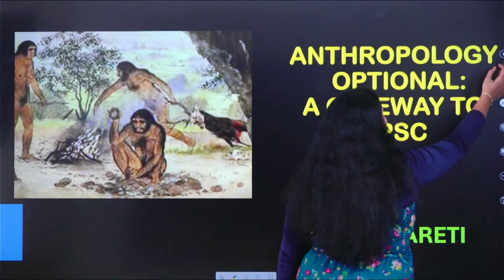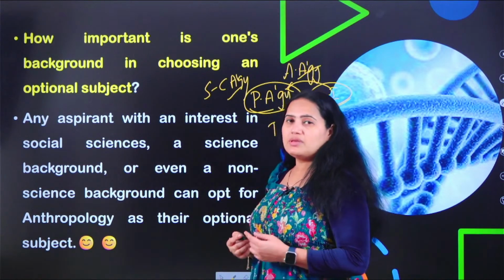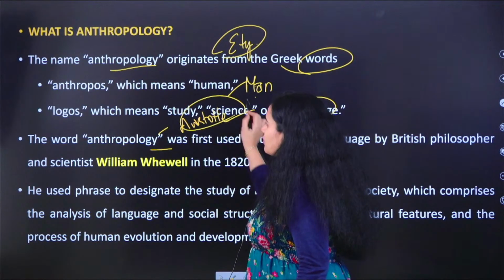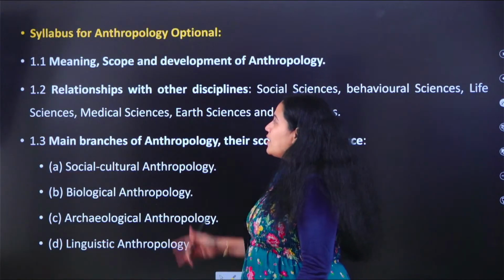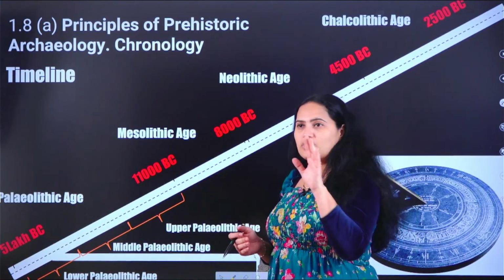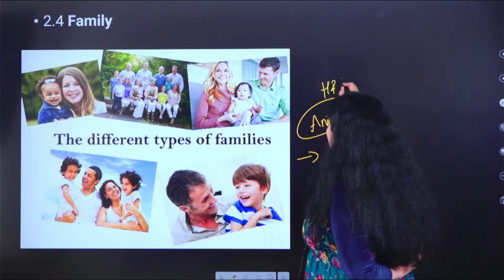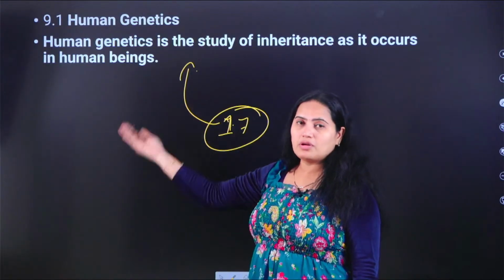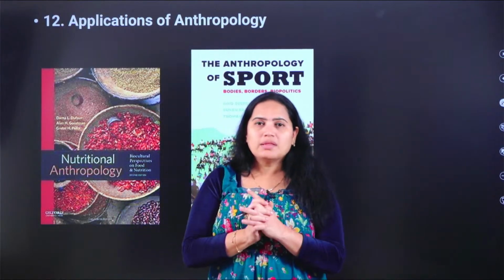🎓📚 Full Anthropology Lectures for UPSC | Complete Course 2026 🏆